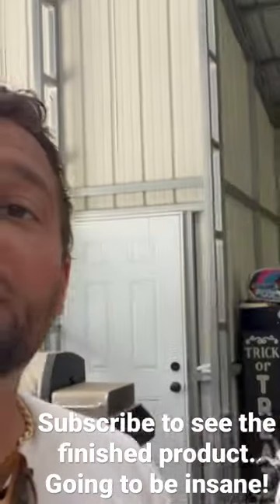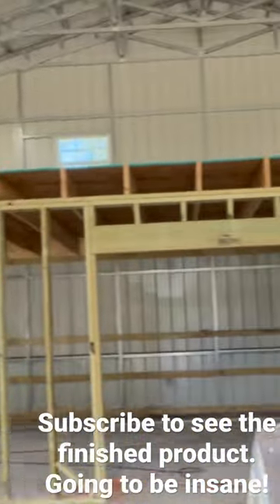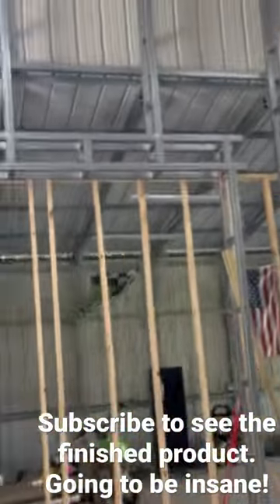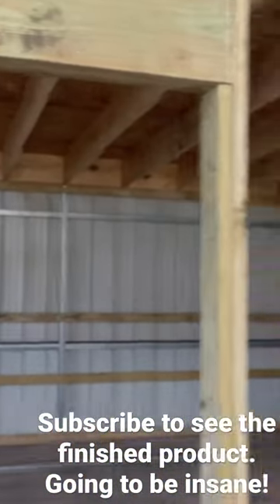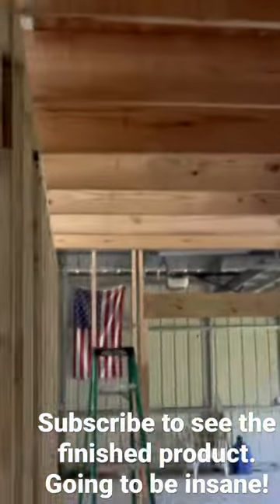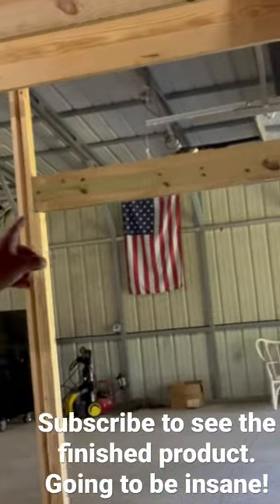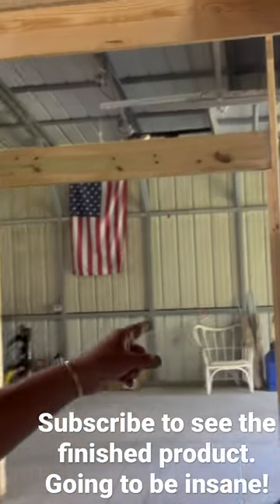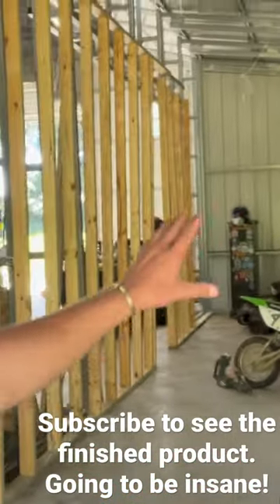Loft in the works. Sealing concrete. Interior flooring. Man cave. Bar area.